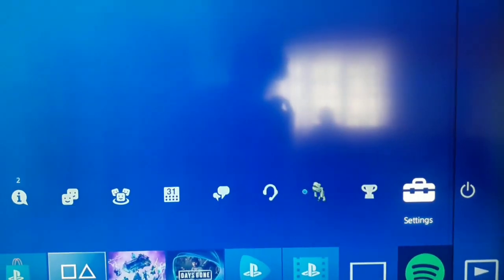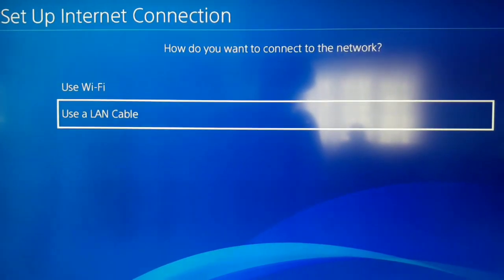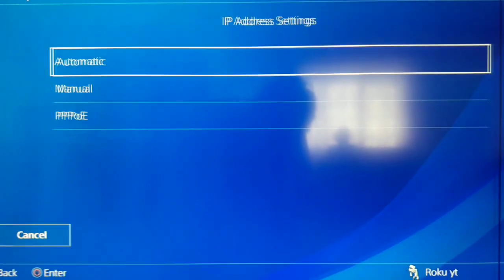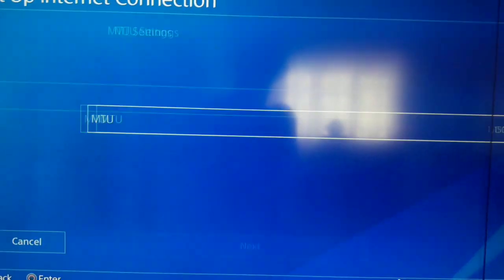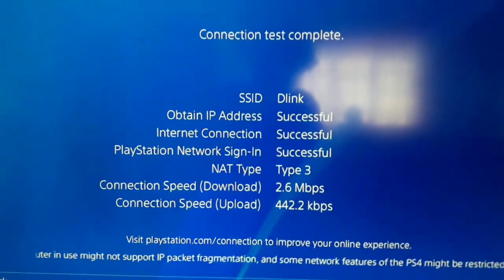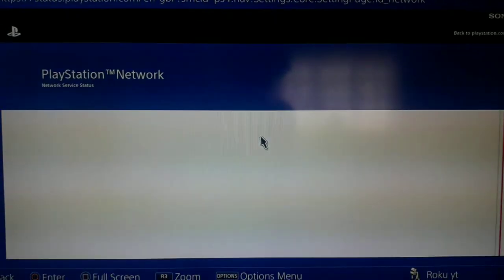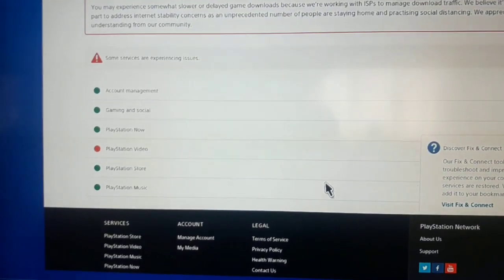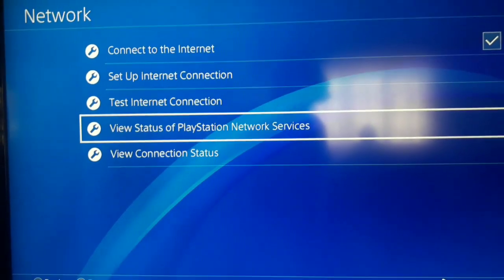Ps4 Fix error code Nw-31453-6 with New method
The NW-31453-6 error message usually simply means that the Playstation Network is down for some reason, or there is something wrong with your ISP's servers which are stopping you connecting. Manually configuring the MTU settings of your PS4 to 1453 or 1473 is the most common way to solve this problem.